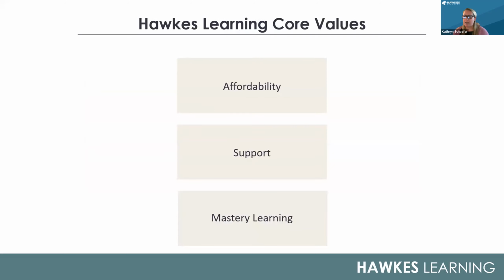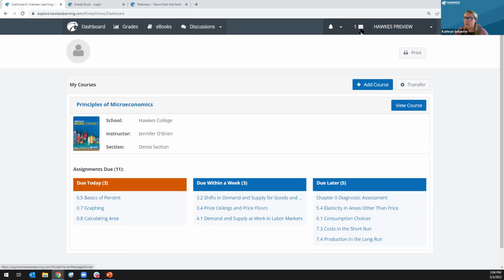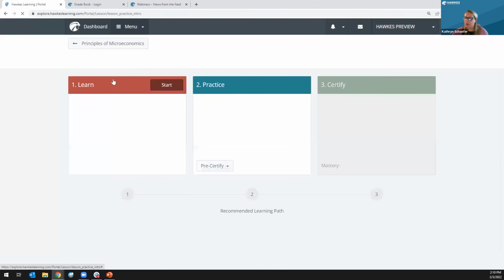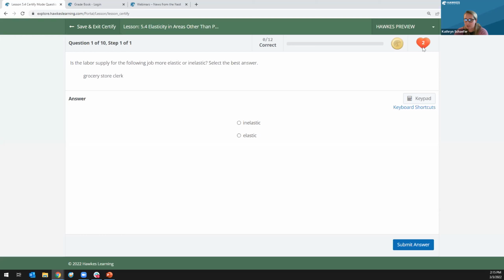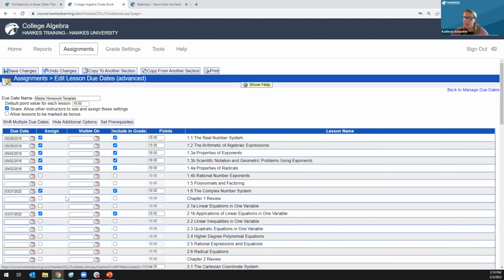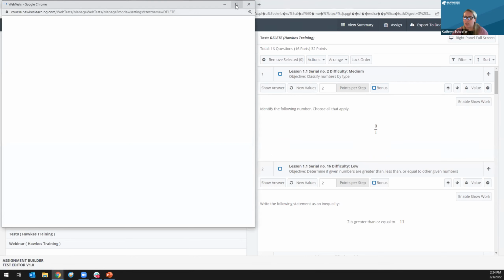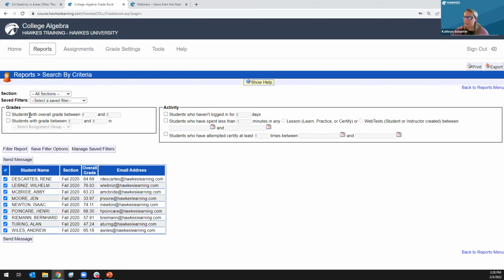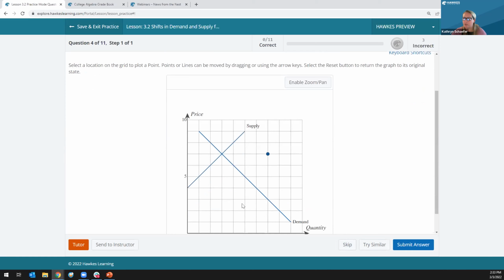IES 2022: Economics Software Demonstration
This presentation discusses how economics courseware gives students the tools to master economics concepts with interactive tutorials, algorithmic questions, and advanced learning aids. Discover advantages of a contributor-centered approach to create content for today’s students. Discuss the challenge of creating comprehensive assessment content that includes conceptual, mathematical numeric, and graphing evaluation. Additionally, witness a demonstration of dynamic graphing capabilities built for manipulation by economics students.